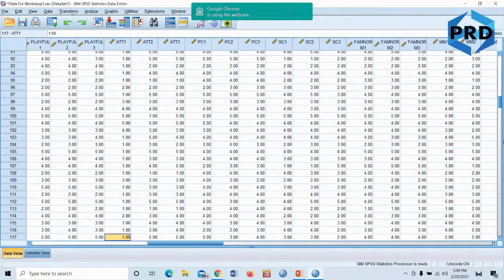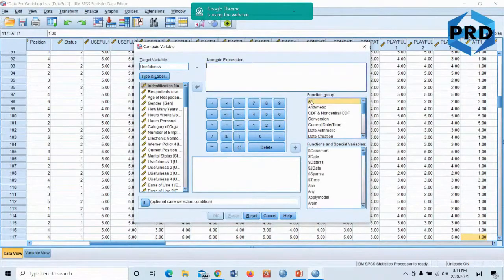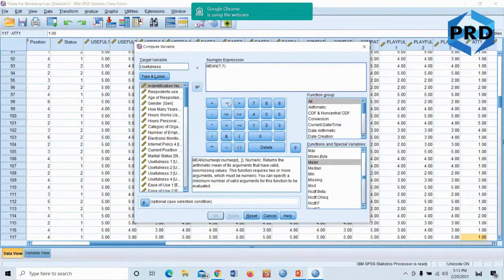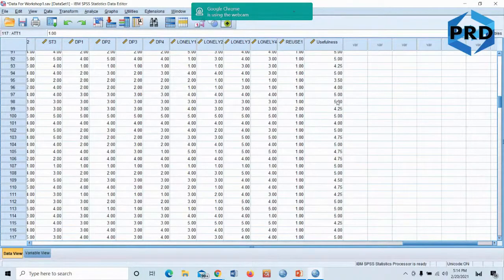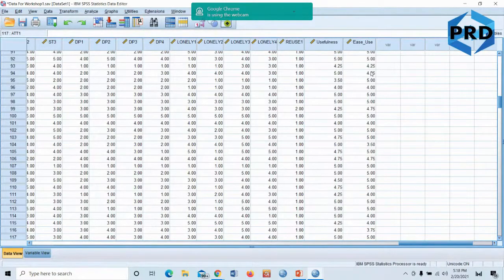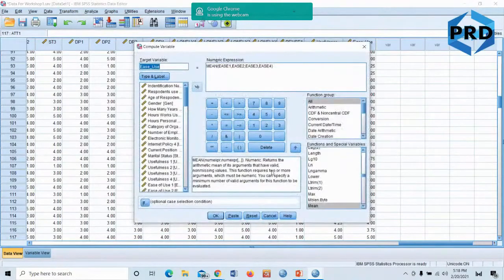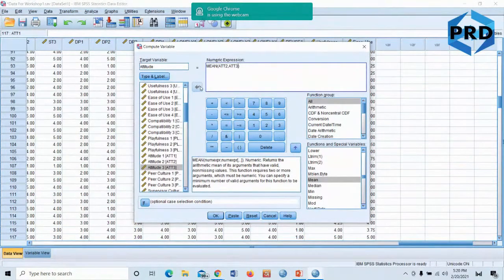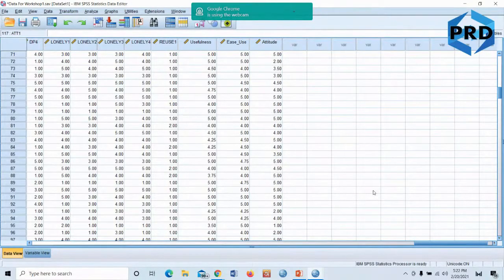Transforming items into Variables using SPSS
Your feedback is most appreciated.